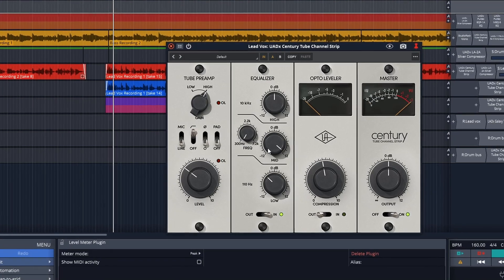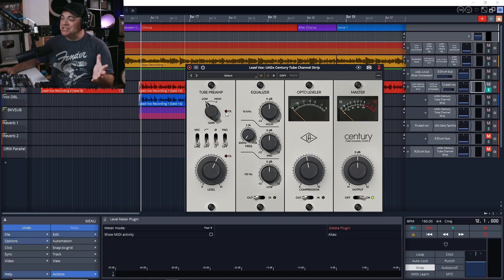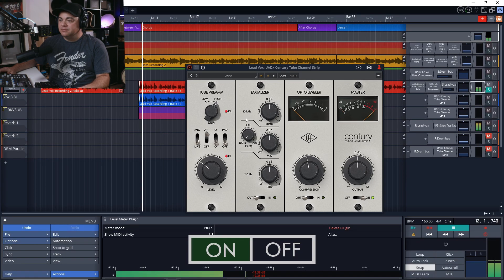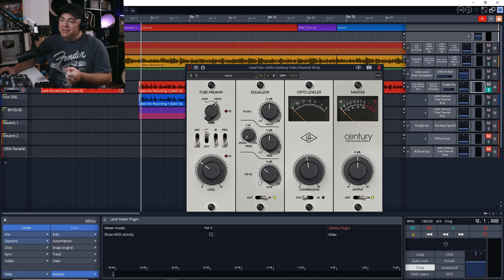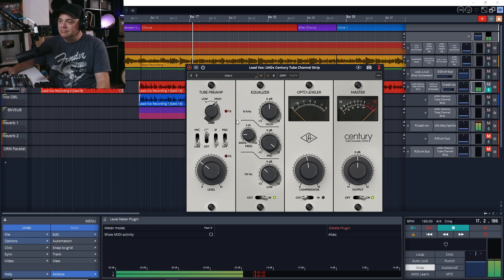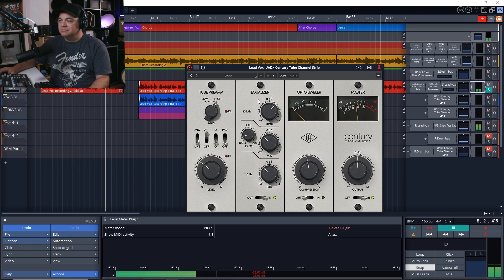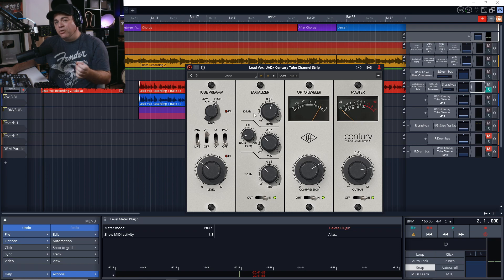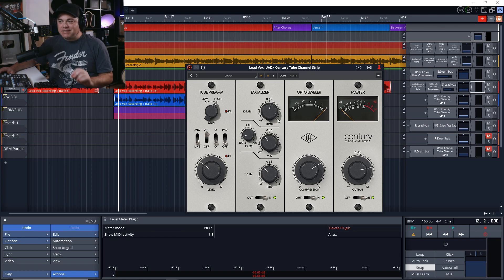UAD Century Tube Channel Strip On Vocals & More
In this video I look at how to use the UAD Century Tube Channel Strip by dialing it in on vocals. In this project I use the UAD Century Tube Channel Strip on every track. Click this link to check out the UAD Essentials Bundle here for this plugin & more

1️⃣ Save on some of the best plugins available today. Visit Plugin Boutique and find the best deals on the best plugins.

🎶🎵 Sections Of This UAD Century Tube Channel Strip Video 🎵🎶
0:00 Intro To UAD Tube Channel Strip
0:19 A Listen To The Song With The Century Channel Strip On Every Track
1:04 Starting To Dial In The Century Tube Channel Strip
1:25 Adjusting The Preamp Section
2:00 Setting The EQ Section
4:21 Setting Up The Opto Compressor
5:12 Listening To The Vocals In The Mix
5:47 One Thing I Wish This Had
5:59 More UAD Essentials Plugins

In this video Zane from Audio Tech TV (formerly Simple Green Tech) looks at the UAD Century Tube Channel Strip vocal settings but I also show what it sounds like on every track in my project. I go through each step of how to use the UAD Century Channel Strip plugin on vocals. I hope you enjoy this how to use the UAD Century Tube Channel Strip Plugin tutorial and it helps you to use the Century Tube Channel Strip like a pro. I got it in the UAD Essentials bundle and it's an excellent plugin to have in your toolbox. I'm looking forward to checking out other UAD channel strip plugins too.